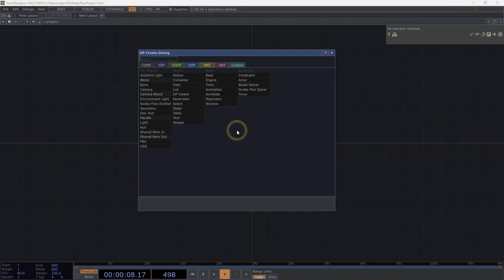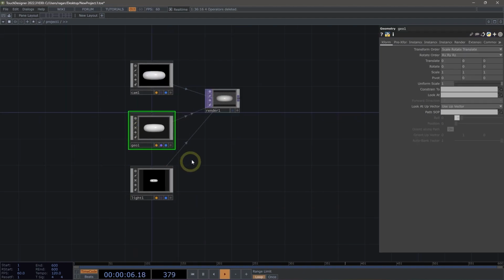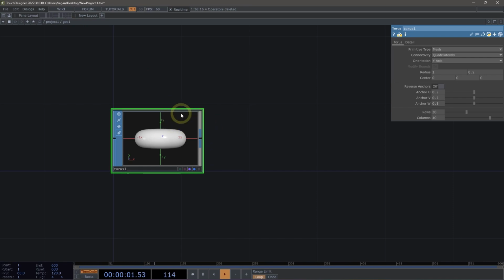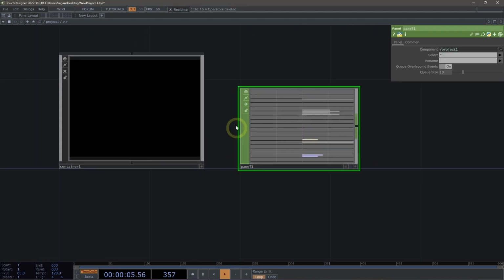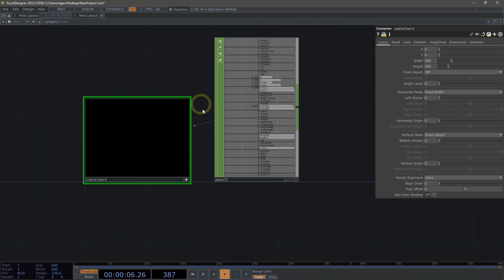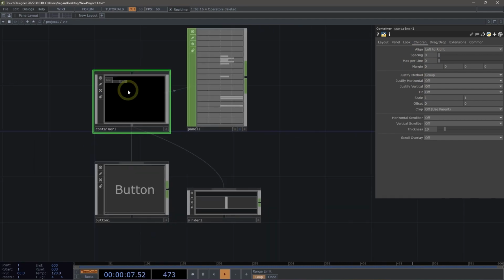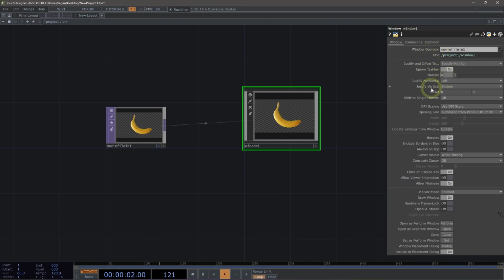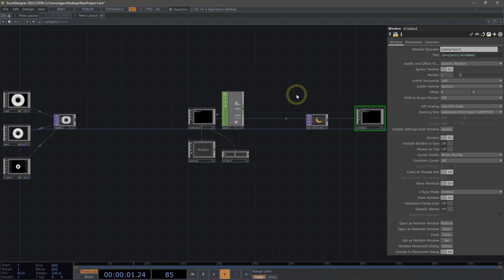Working with COMPs